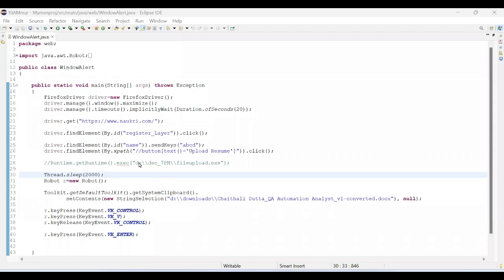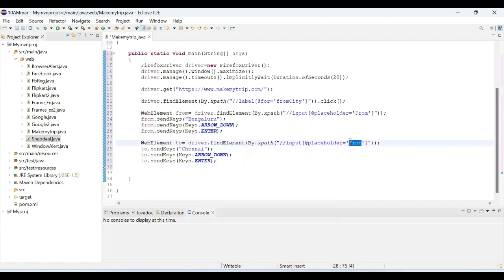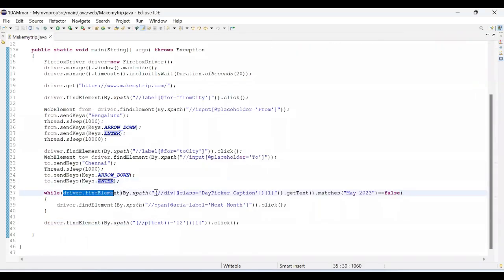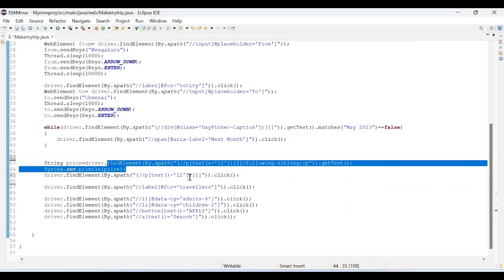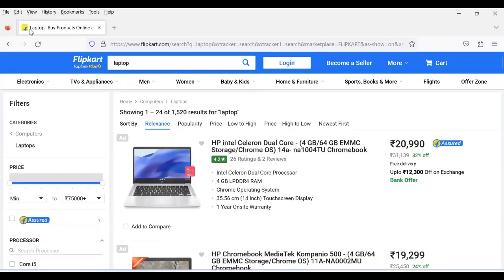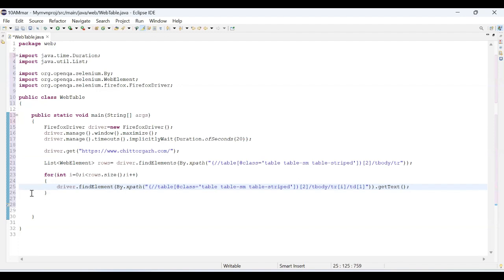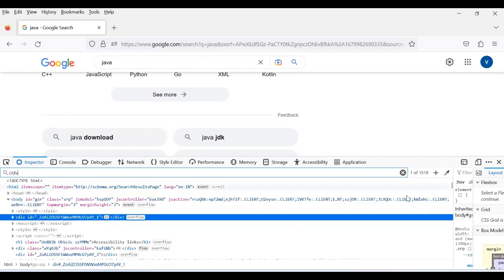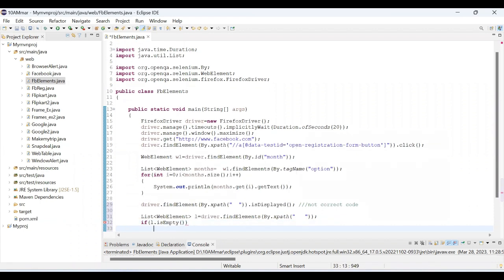Selenium with Java: A Comprehensive Guide to Automated Testing from Basic to Advance Session -6